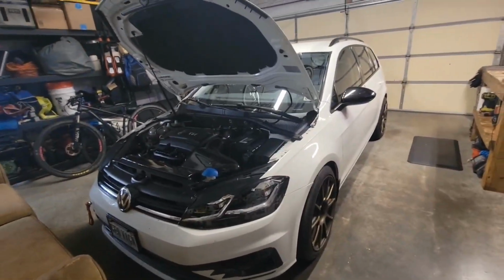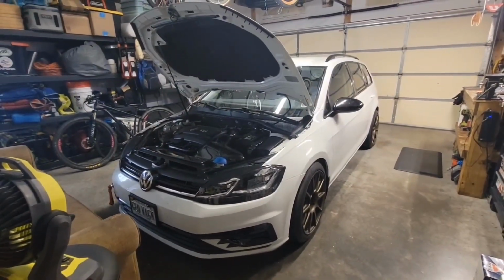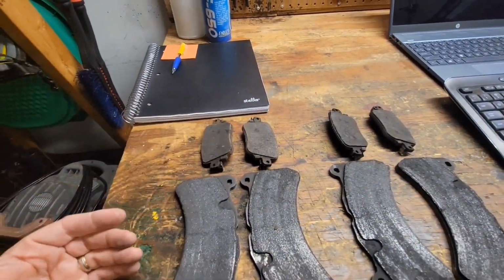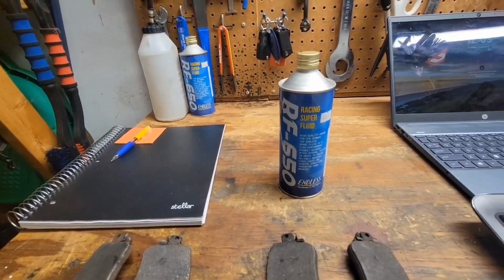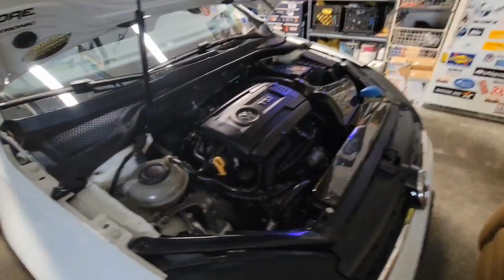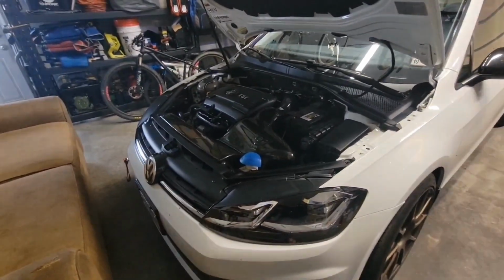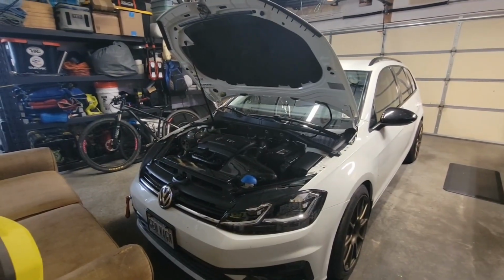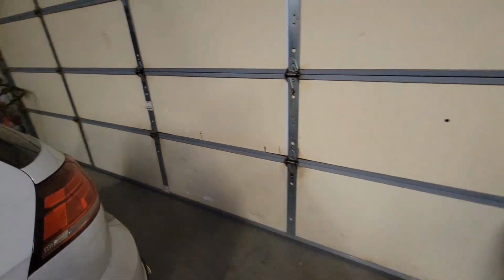Fastivus 2024 update - tires/brakes/control arms/blah blah blahs